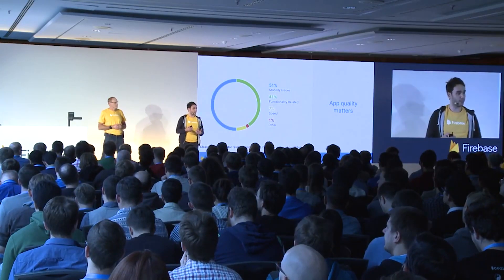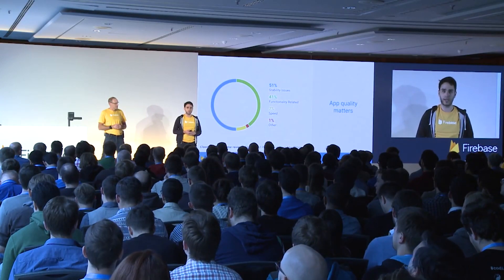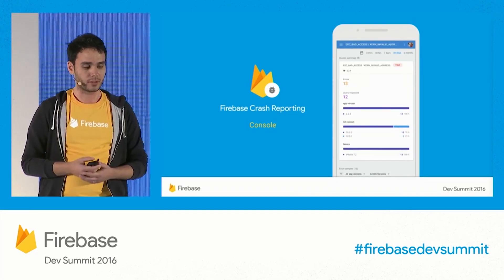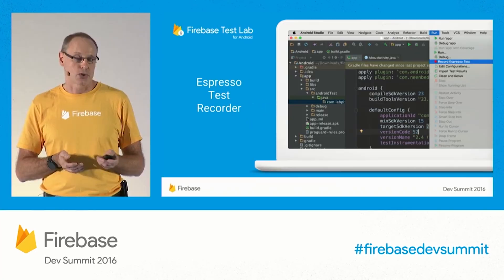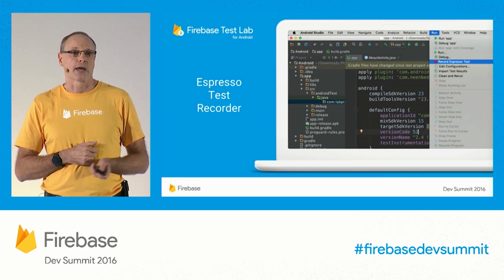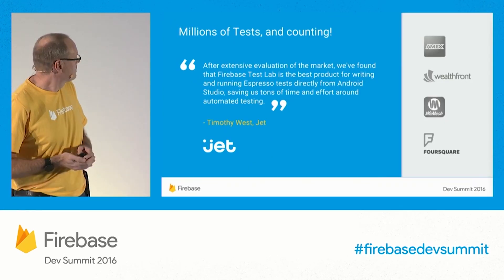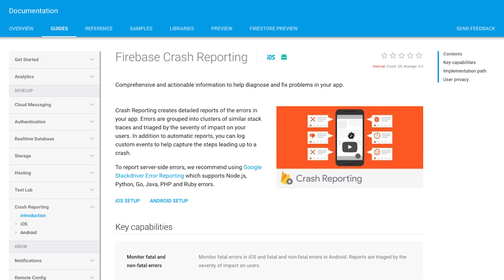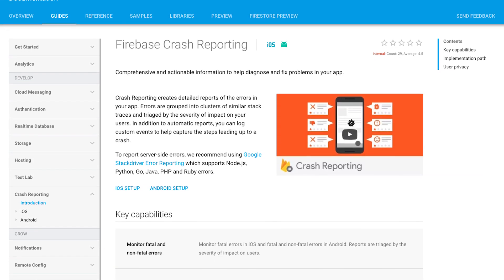Summit Report: Justin and Ali on Crash Reporting (Firebase Dev Summit 2016)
Justin and Ali gave a talk at the Firebase Summit titled "Develop Rock-Solid Apps with Firebase". You can watch the full recorded talk

Missed the summit?